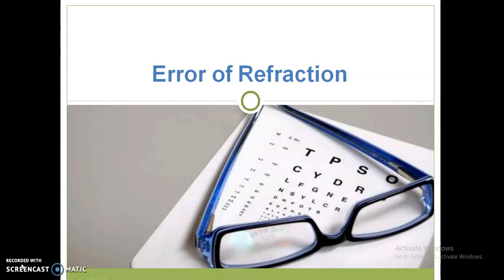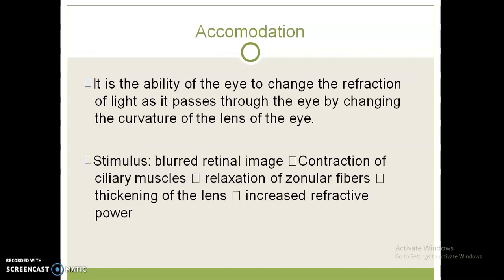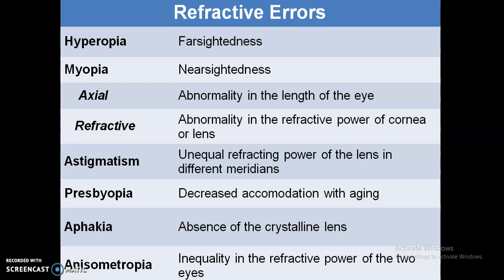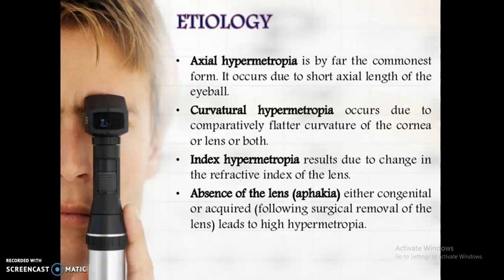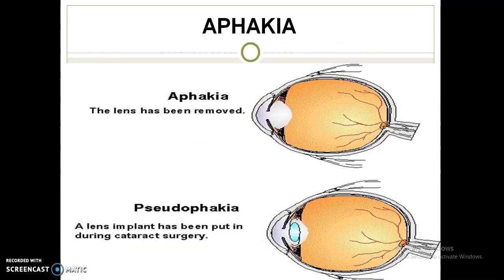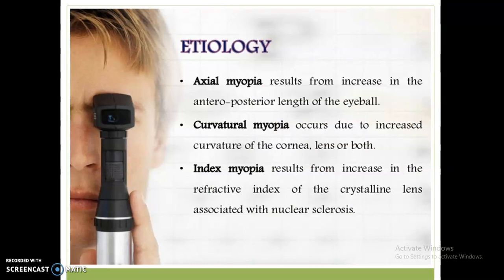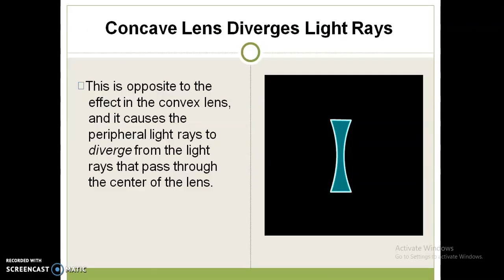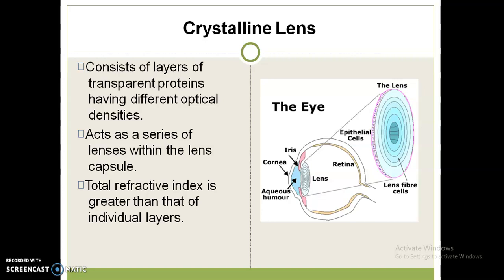Refractive Errors Of Eye | Nursing Lecture | Part 1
"Understanding Refractive Errors of the Eye: Myopia, Hypermetropia, Astigmatism, Presbyopia"

Description:
Welcome to our educational video on refractive errors of the eye. In this informative presentation, we'll explore the common types of refractive errors that affect vision, including myopia (nearsightedness), hypermetropia (farsightedness), astigmatism, and presbyopia.

Refractive errors occur when the shape of the eye prevents light from focusing properly on the retina, leading to blurred vision at various distances. Understanding these conditions is crucial for individuals seeking to improve their vision and overall eye health.

Throughout this video, we'll discuss the causes, symptoms, and impact of each refractive error on visual acuity. We'll also explore the diagnostic methods used to detect refractive errors and the range of treatment options available, including glasses, contact lenses, and refractive surgery.

Whether you're experiencing vision problems yourself or simply interested in learning more about eye health, this video provides valuable insights into refractive errors and their management. Let's work together to promote clearer vision and healthier eyes for everyone.